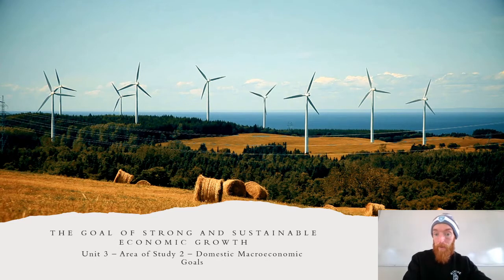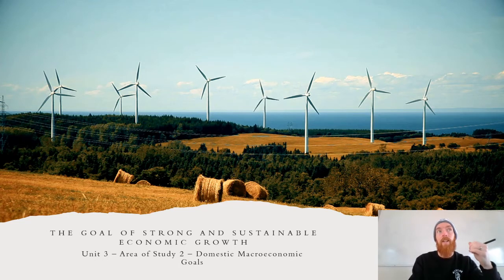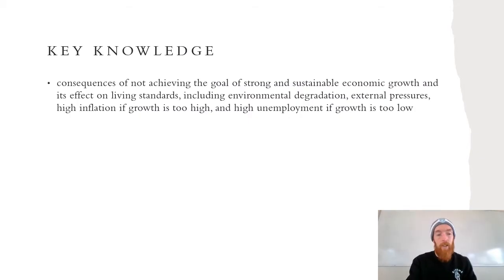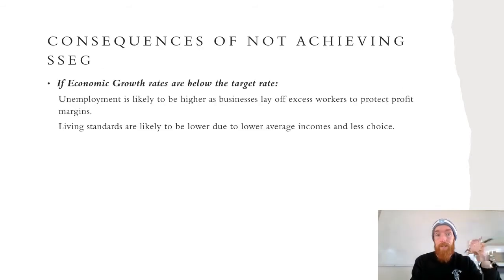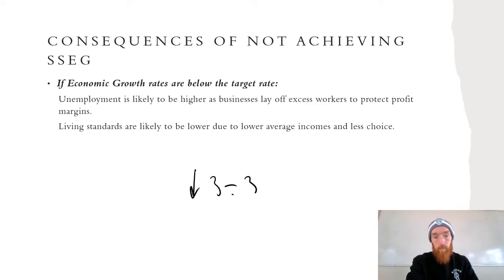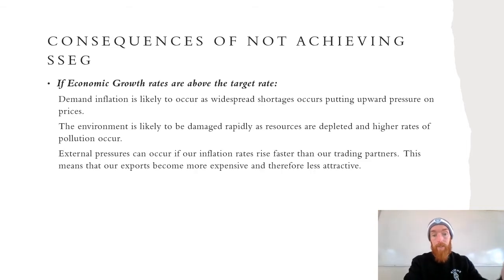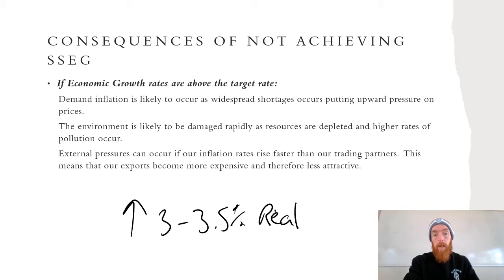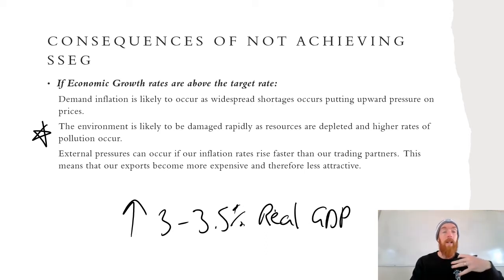U3 AOS2 Lesson 4 - Consequences of not achieving SSEG